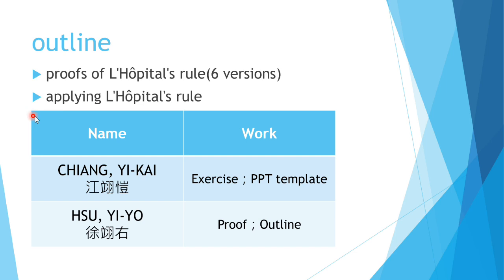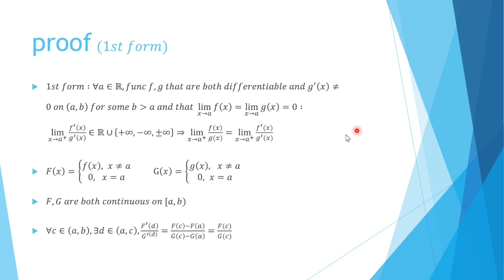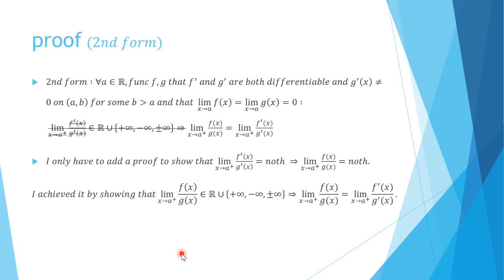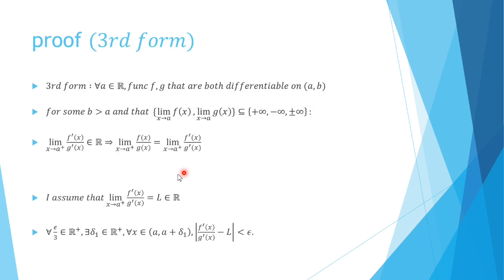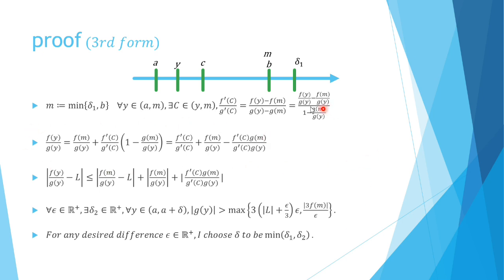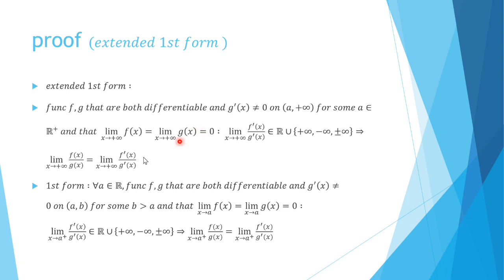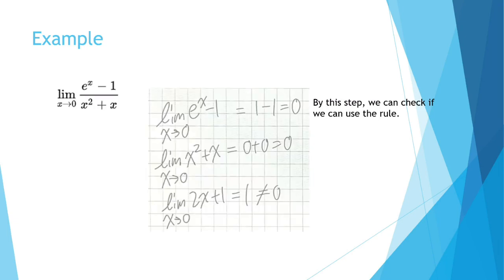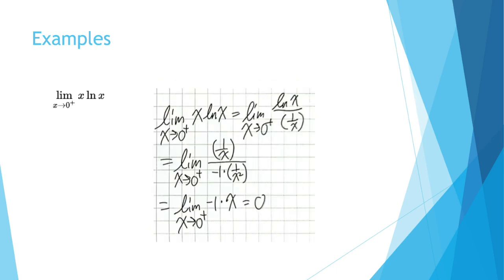羅必達法則 / 證明、習題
113下第一次微積分加分影片，懇請教授給過🙏